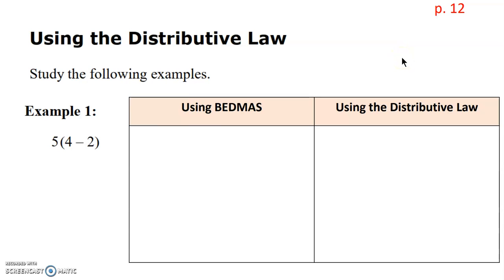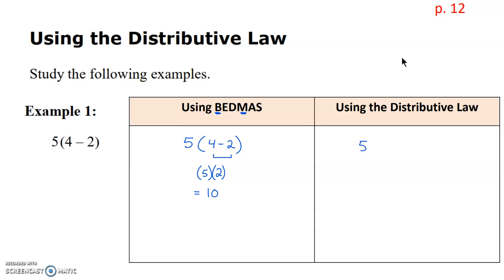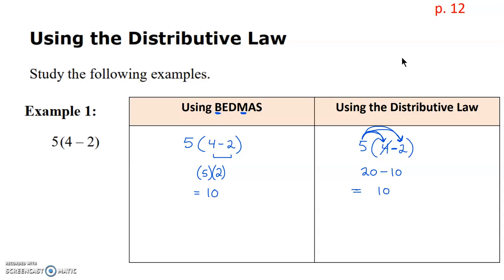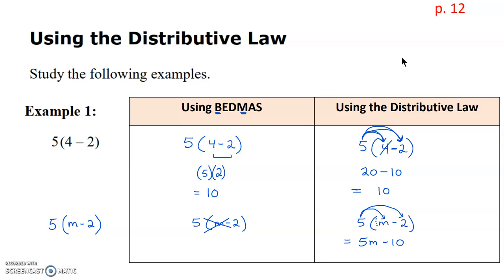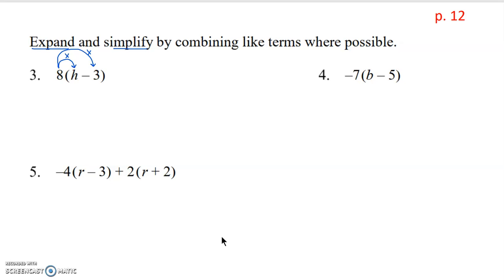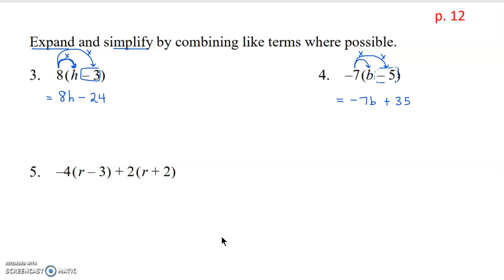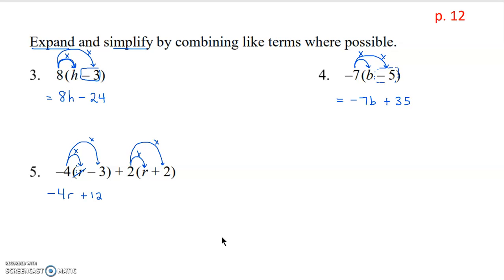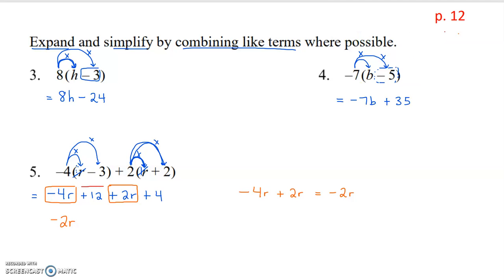Pre Algebra Lesson 5 2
This is a recap video on distributive law as requested by the students